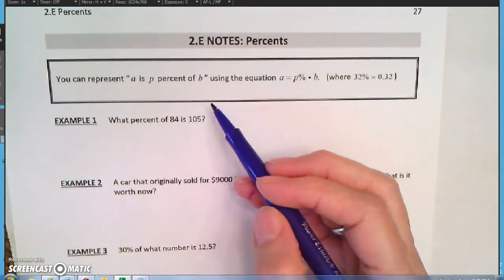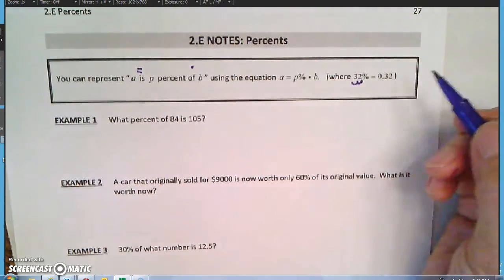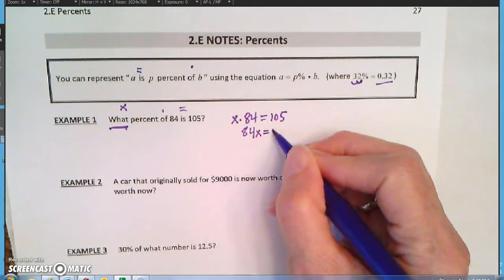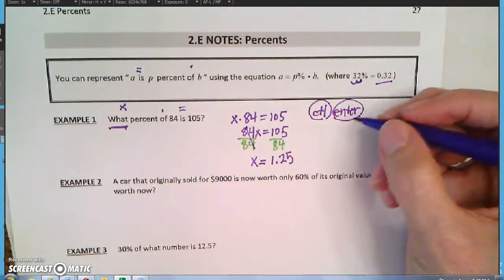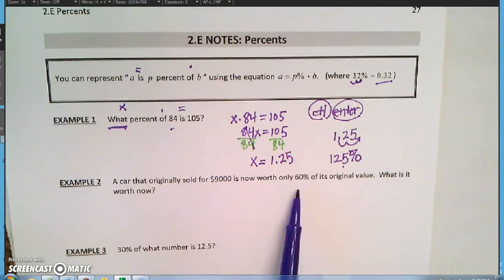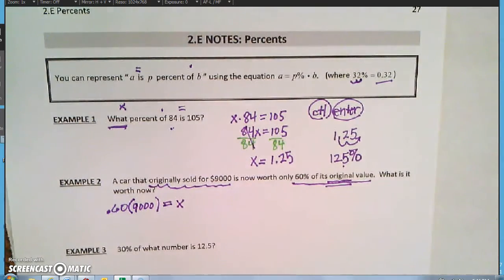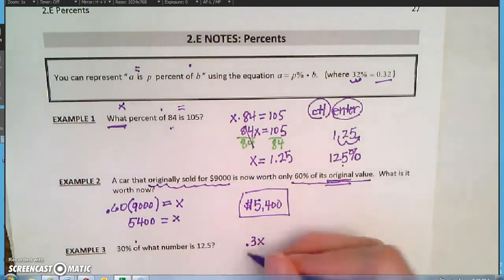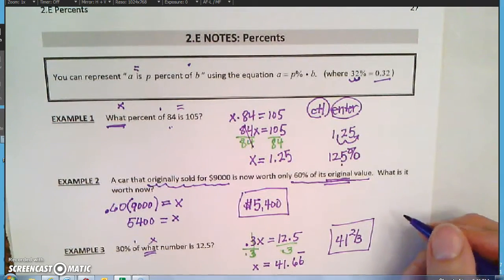Alg 1 2 E Notes Percents 1